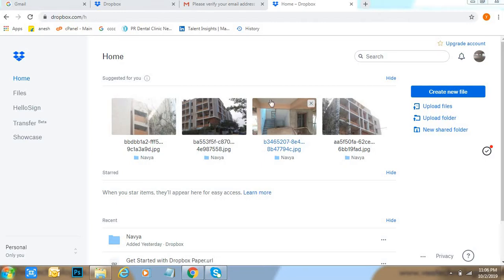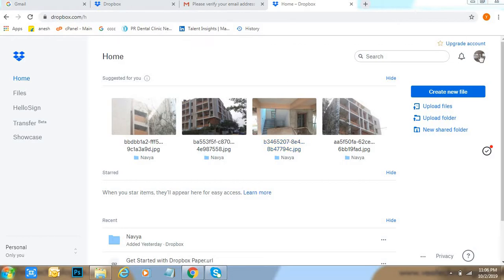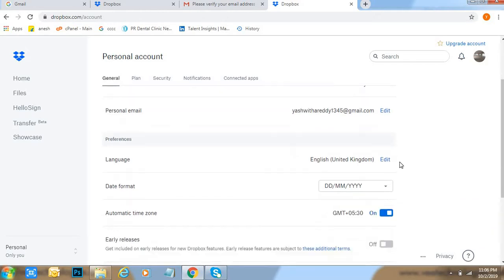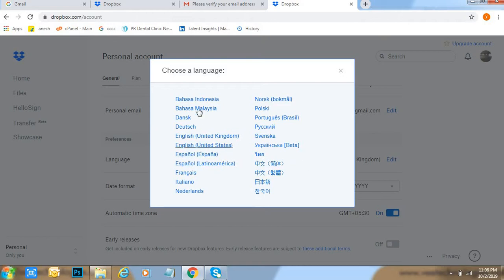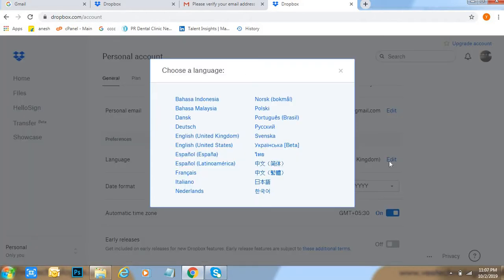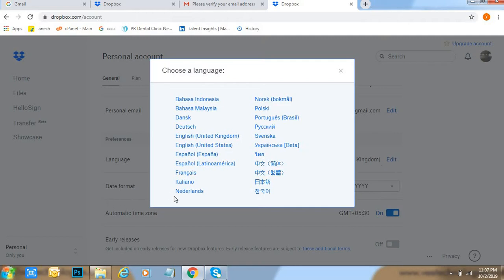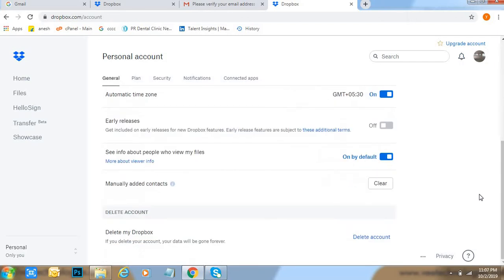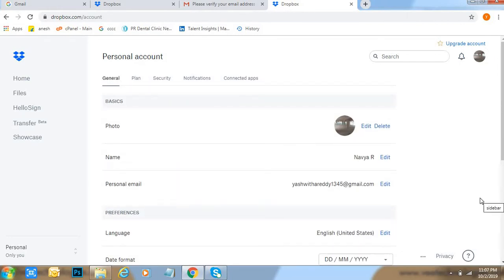How to Change Dropbox Language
how to change dropbox language,how to change language in dropbox,how to change language from dropbox,dropbox account language change